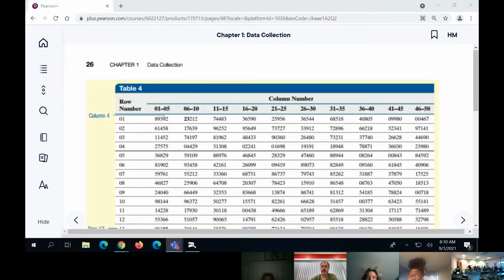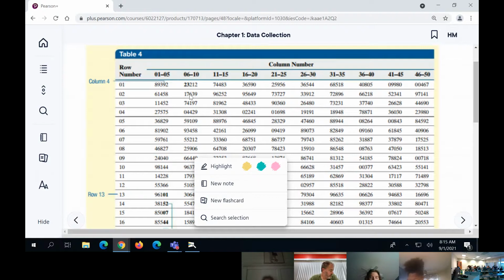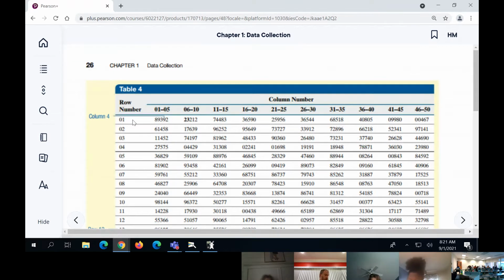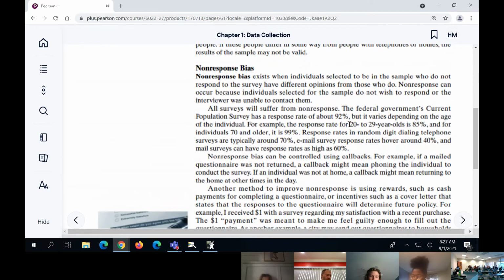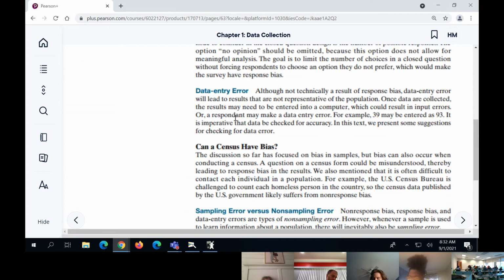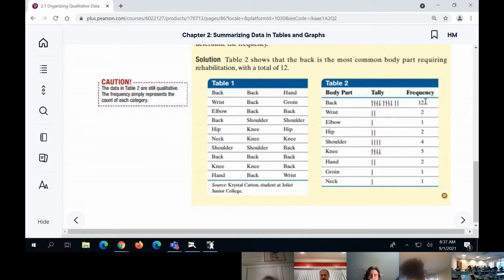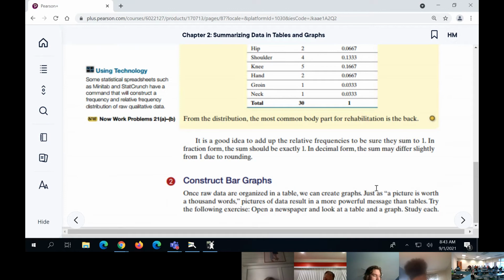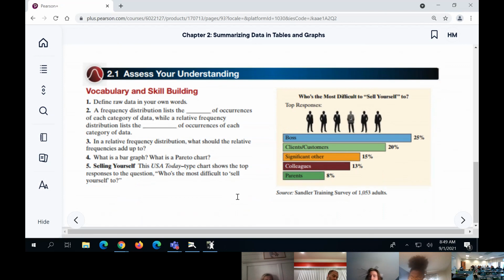MAT 120 024 1.5 & 2.1 9/1/21